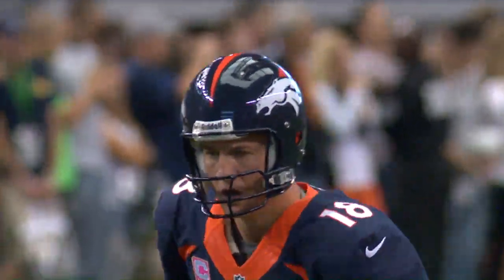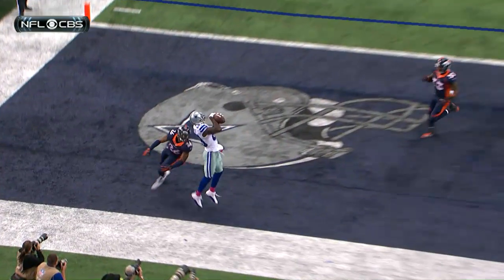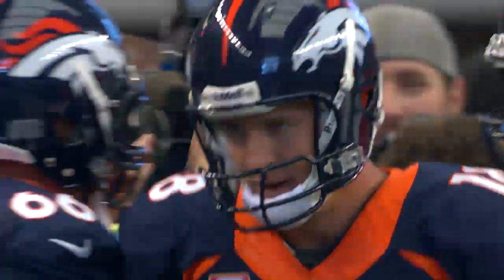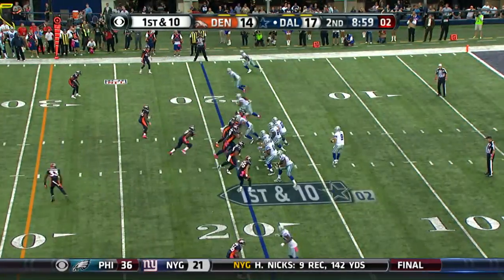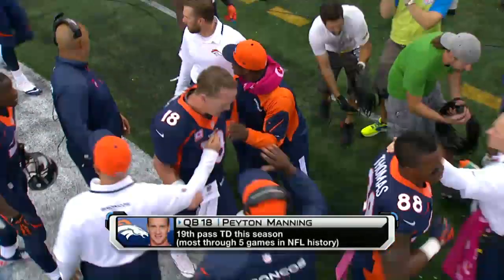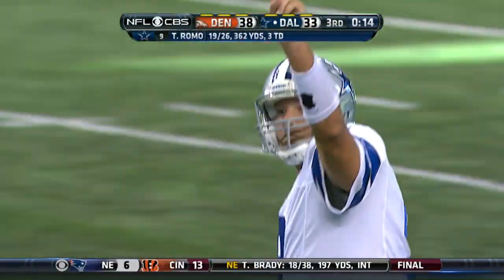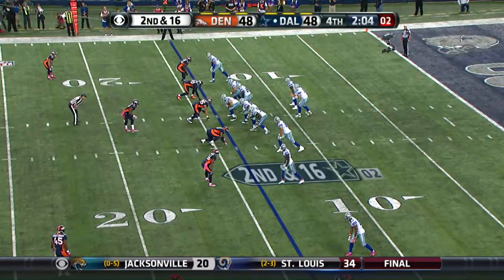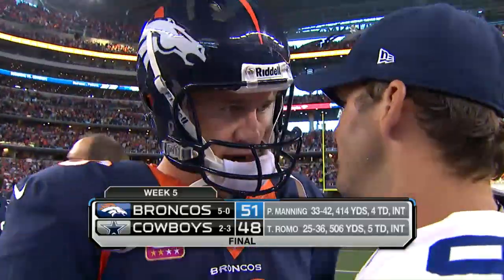Broncos vs Cowboys 2013 Week 5